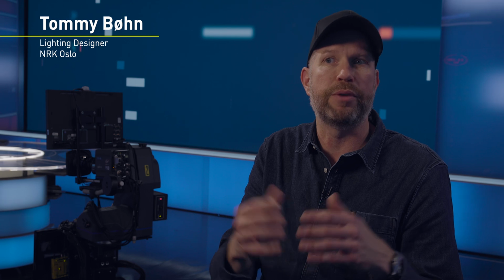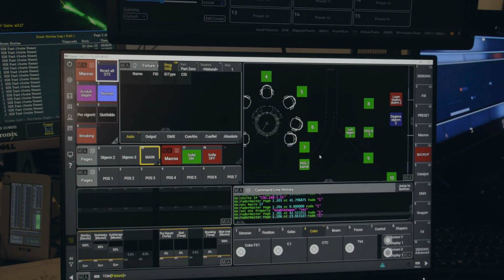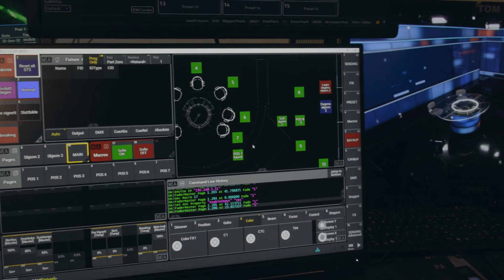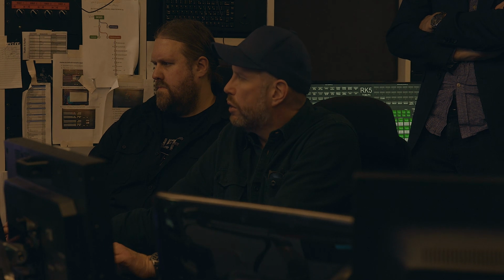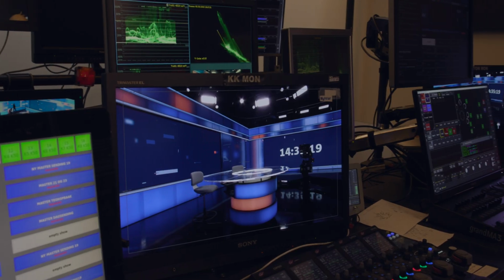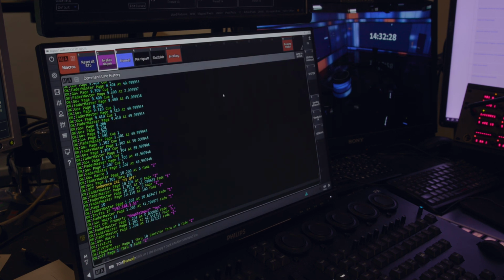Martin MAC One at NRK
Discover how NRK, Norway’s leading broadcasting company, integrates the Martin MAC One lighting fixture into their productions. This video showcases the MAC One’s versatile capabilities, including its high-intensity beam and soft wash features, , all powered by a custom 120W RGBL LED engine. Learn how NRK utilizes this compact and lightweight fixture to enhance their studio environments.